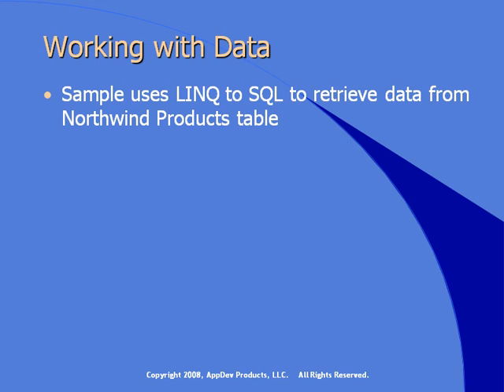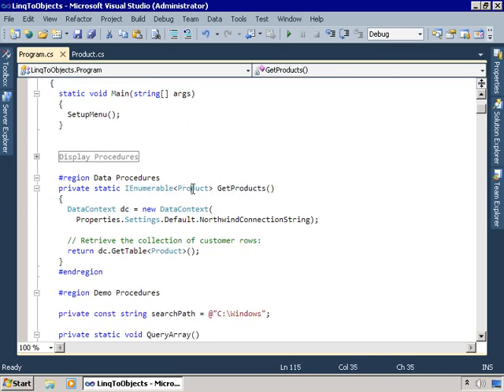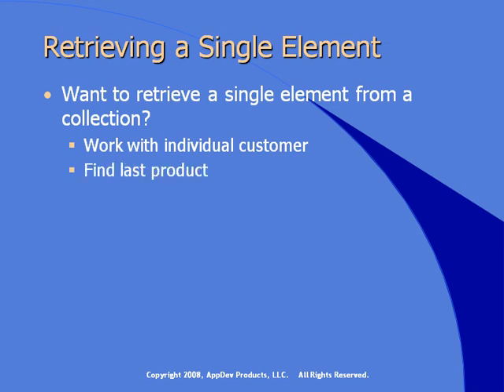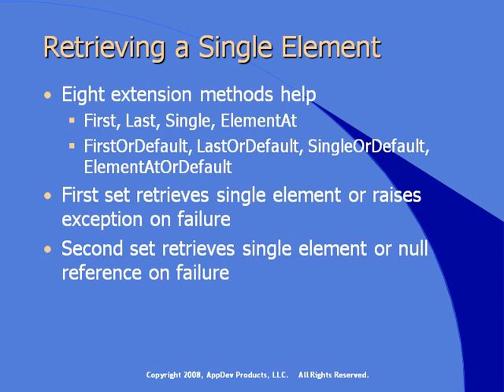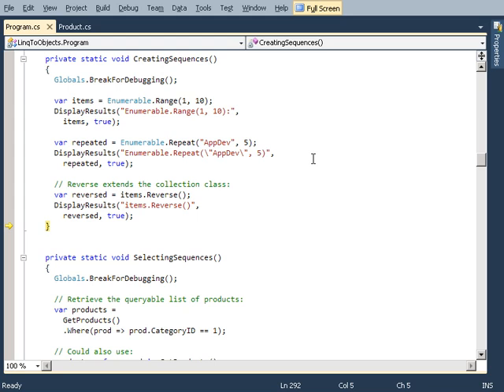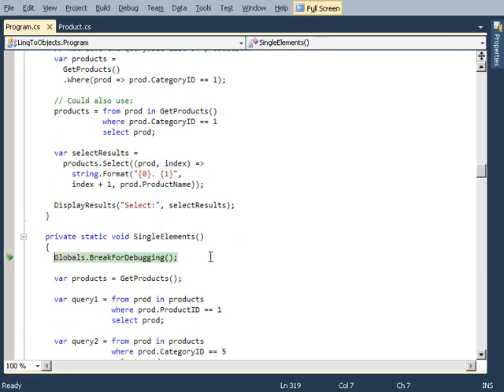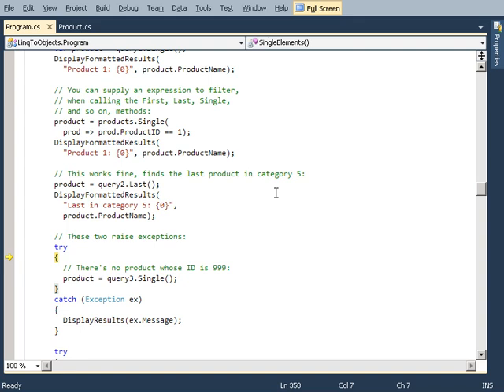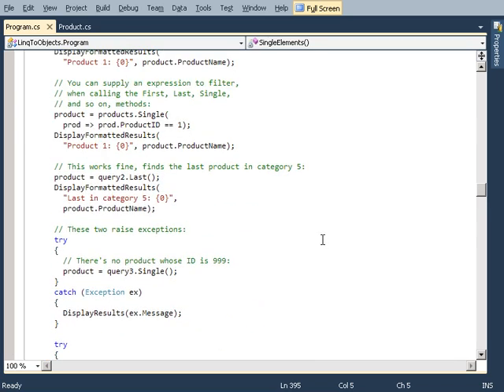LINQ Using Visual C# 2010 Player LearnNowOnline 7